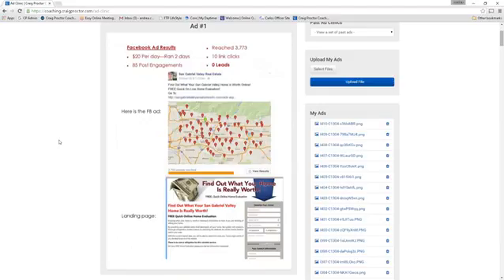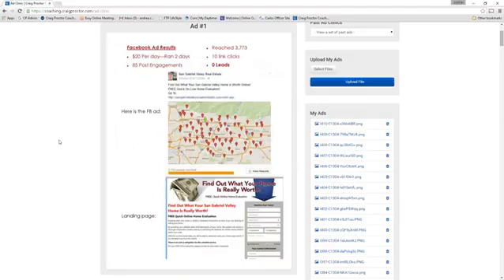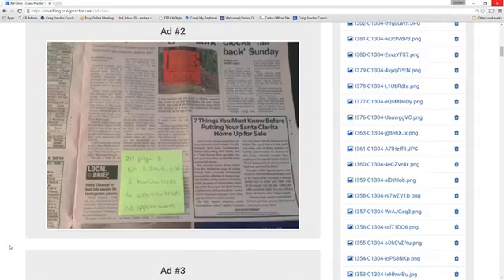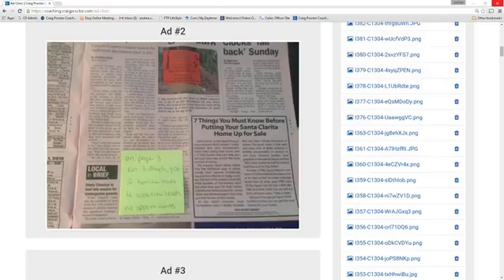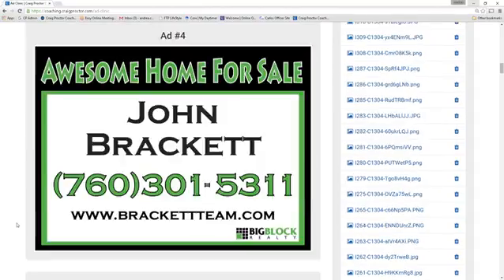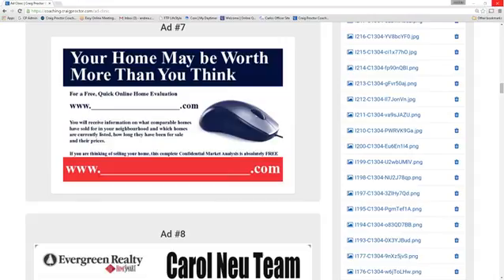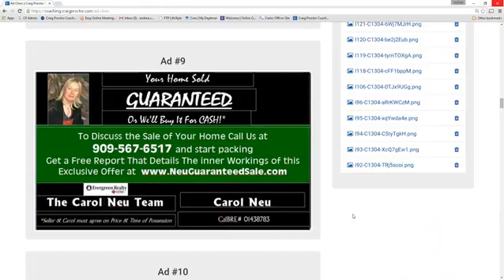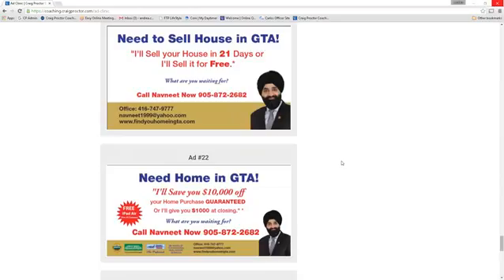CPW MARKETING CLINIC D2015 11 06 590